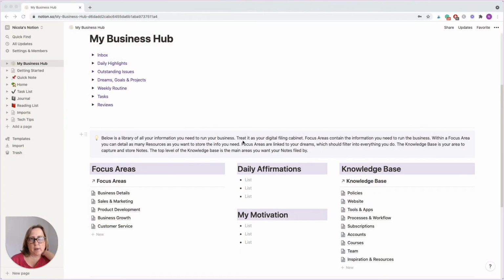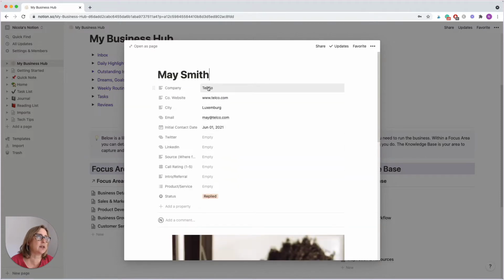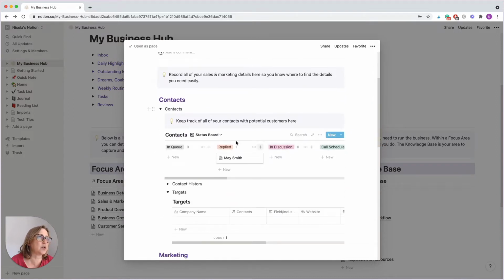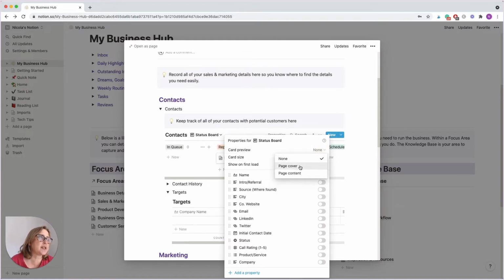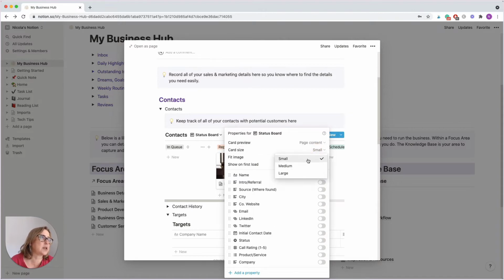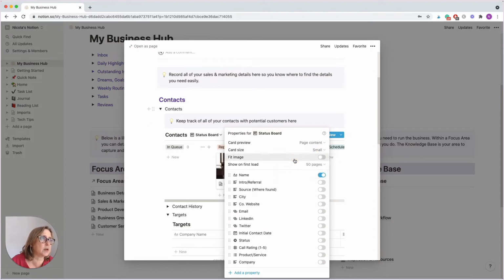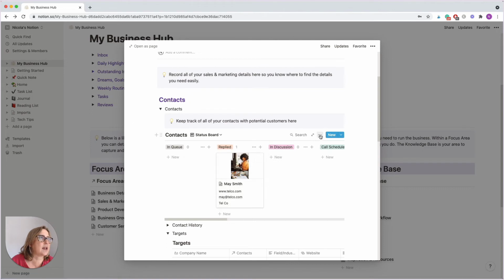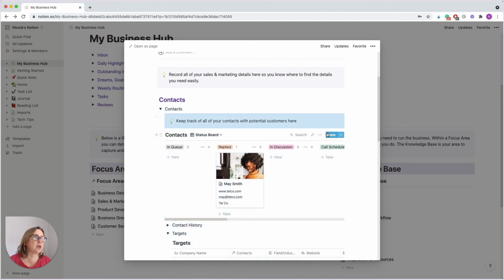Notion Tips - 8 Change display properties of a database board in Notion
This is part of a video series of quick basic 'How Tos' to help you make better use of the Notion App.

In this video, I'll show you how to change the display properties on a database board view in Notion.

I use Notion to help me keep track of EVERYTHING I need to do in my life and business and I can't believe how much it has helped me stay organised and focused on my most important tasks.

INSTAGRAM » @bloomsolopreneur
FACEBOOK » @bloomsolopreneur

IMac
Loom
Adobe Rush
Keynote